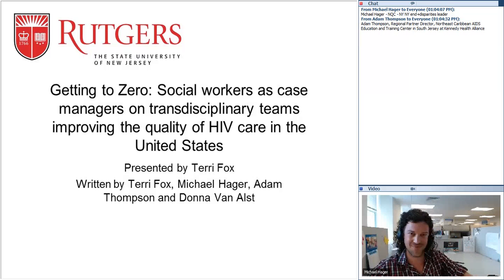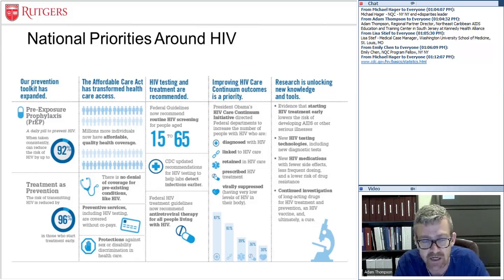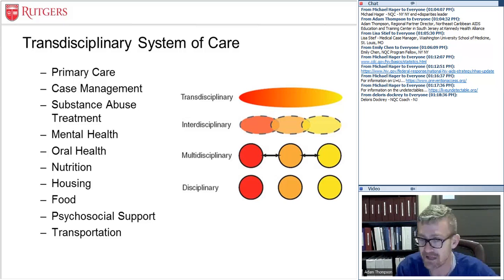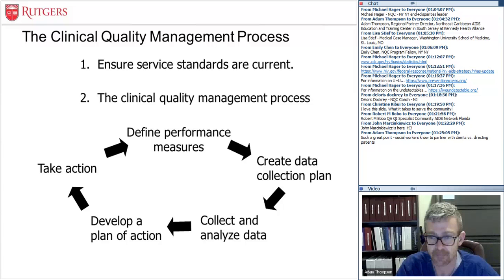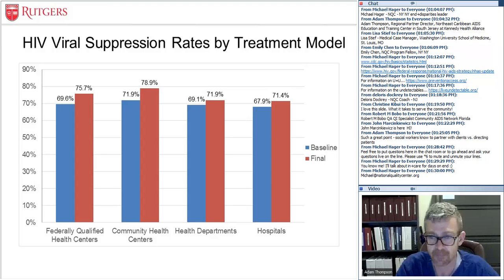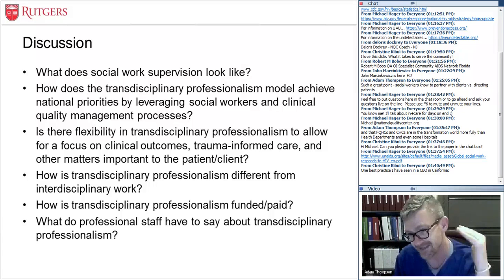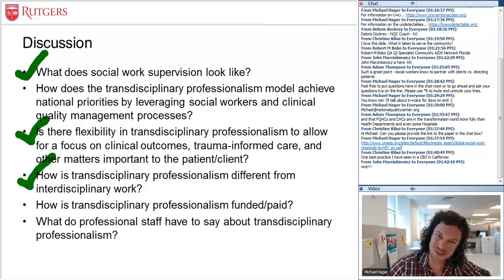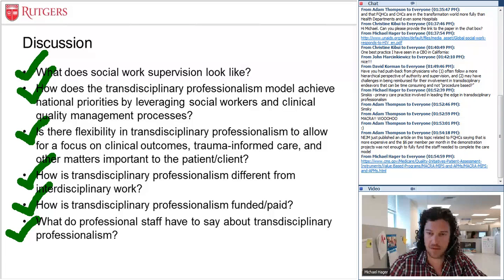Journal Club Fox et al - The Many Roles of the Social Worker in Shaping the Quality of Care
Recording of Thursday's Journal Club call on the role of social workers in transdisciplinary teams to shape clinical quality management efforts to get to zero new HIV infections.